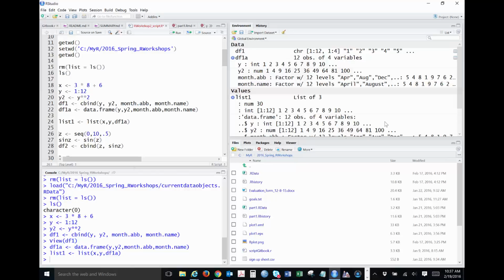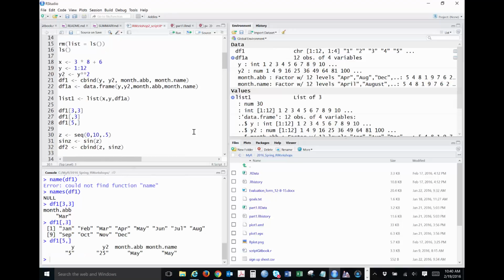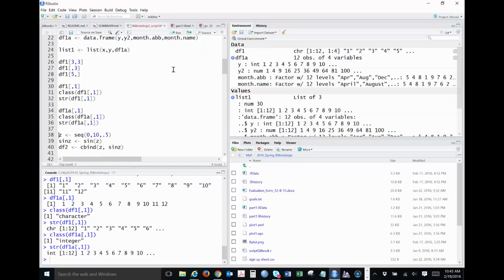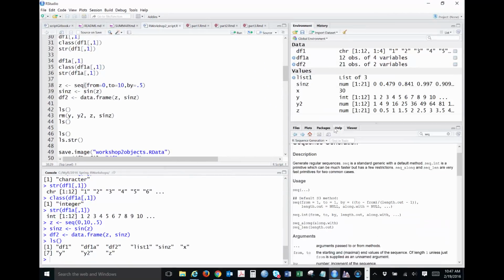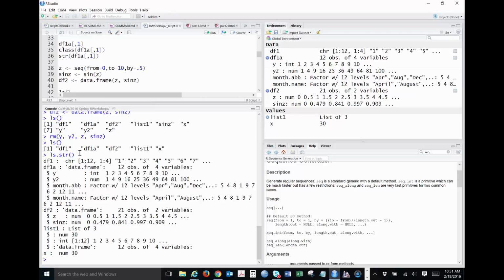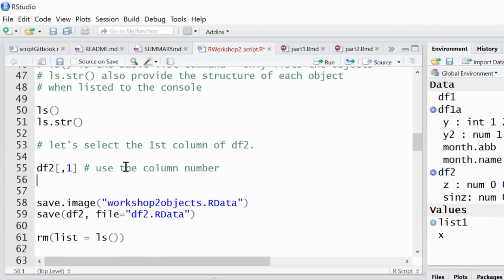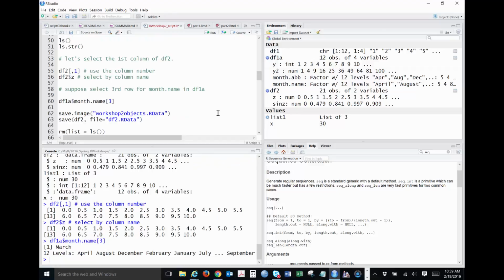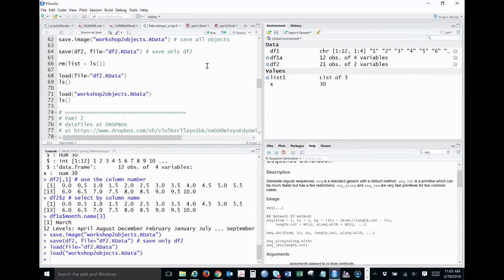RWorkshop02b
R Workshop given 02/19/2016. Workshop 02: Introductory Data Management, Statistical Analyses, and Graphics with R. Part 2 of 4 videos from 2 hour workshop.